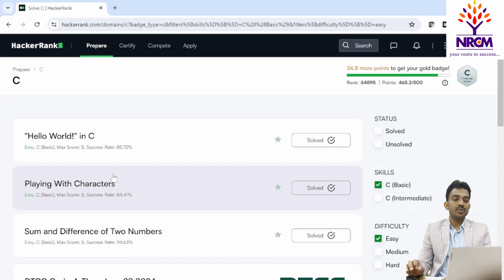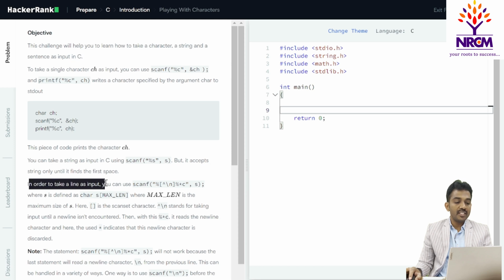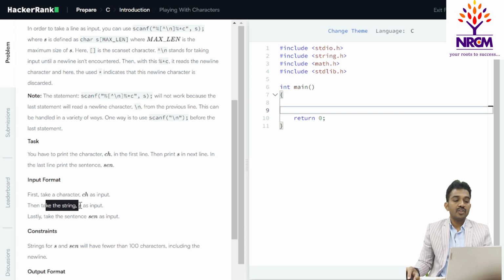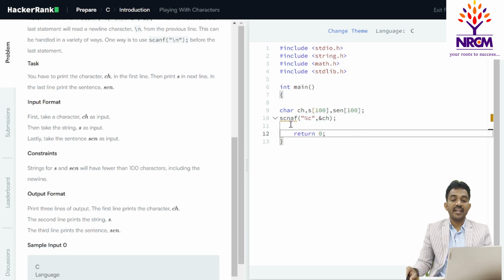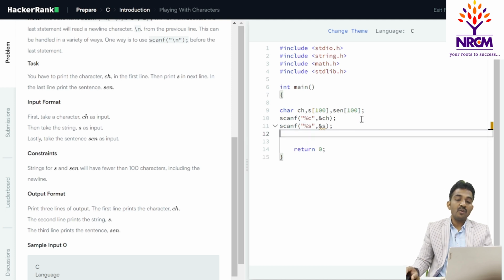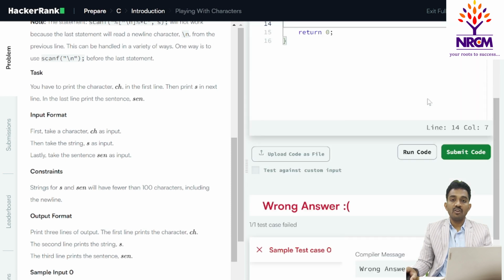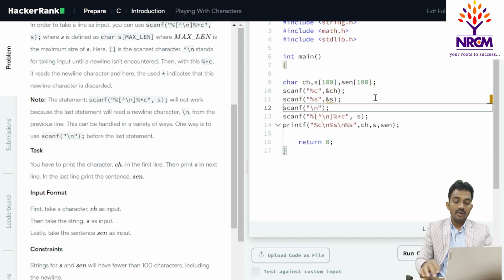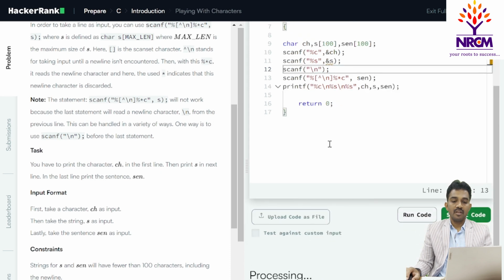HackerRank Video Tutorial : Playing With Characters